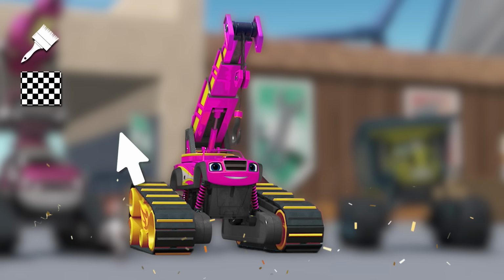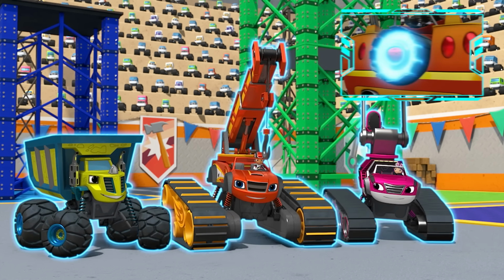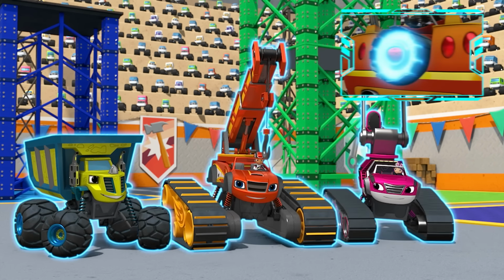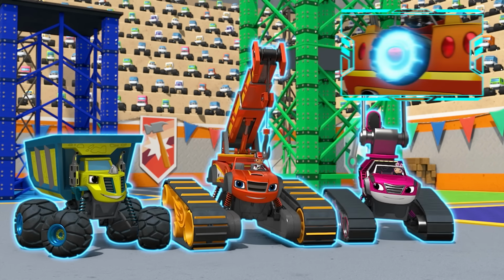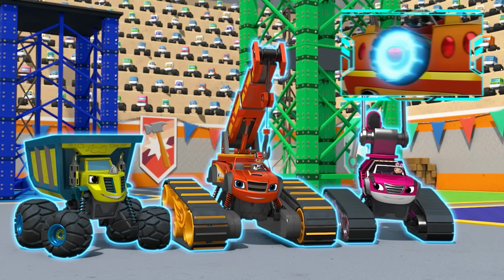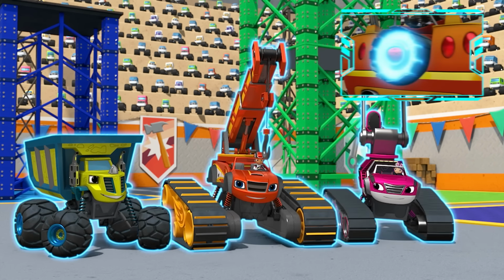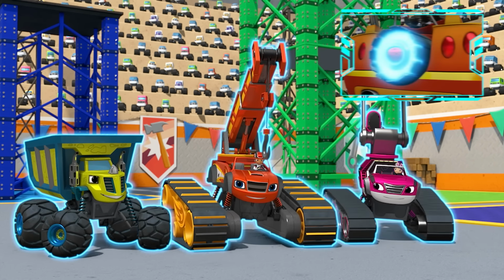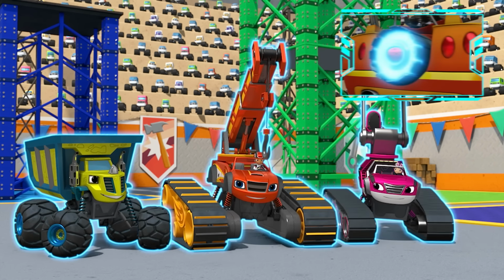Makeover Machines w/ Blaze! 🚧 #21 | Games for Kids | Blaze and the Monster Machines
Blaze and the Monster Machines transform into construction monster machines to go head-to-head against Crusher in a contest! Watch to see who will win and what other cool transformations Blaze will become!

**ADVERTISEMENT**